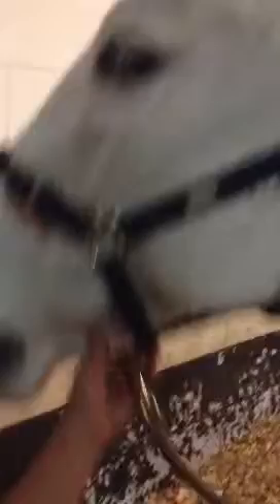Equine Iridology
How to take pictures of horses eyes for assessment